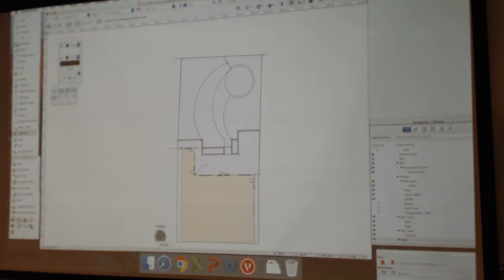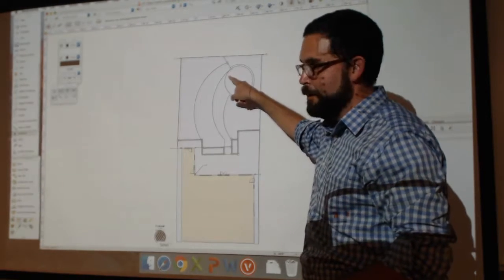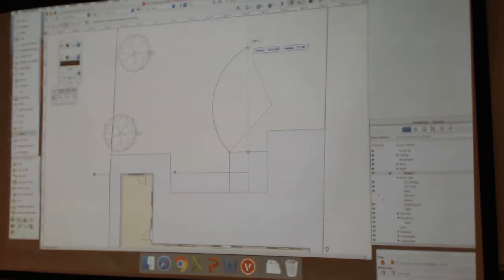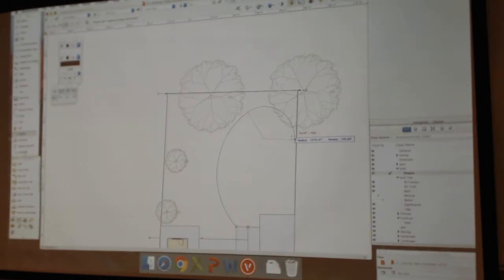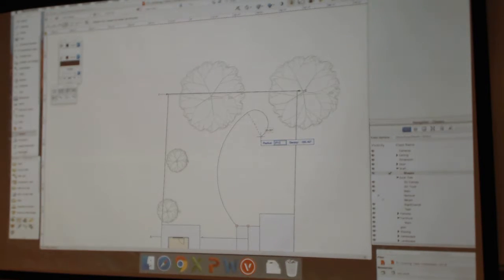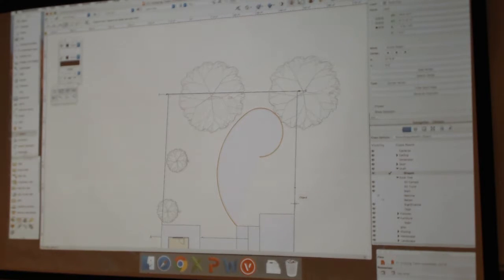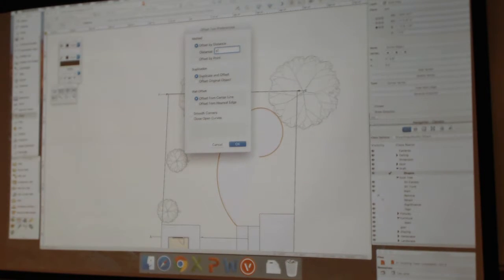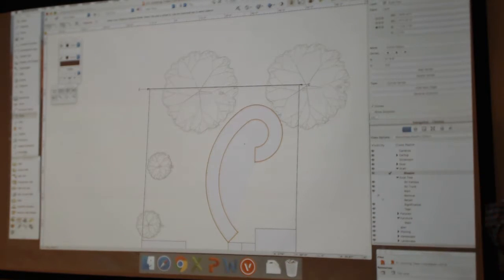12. Vectorworks, class 3, 7/28/16